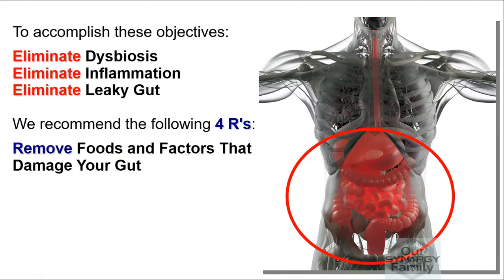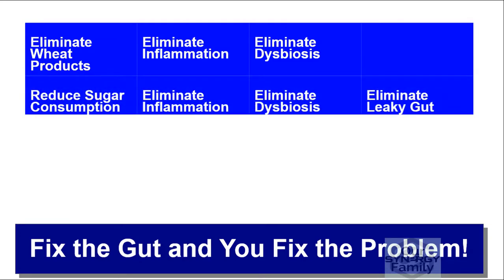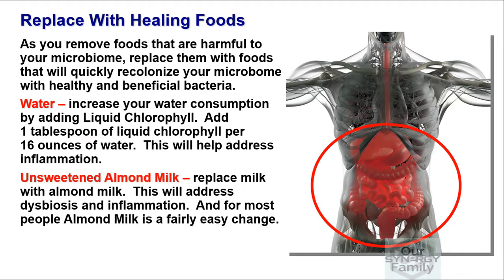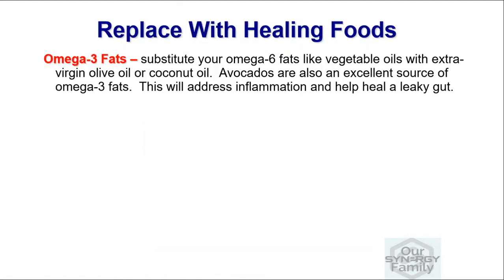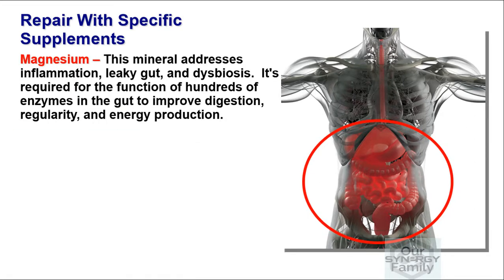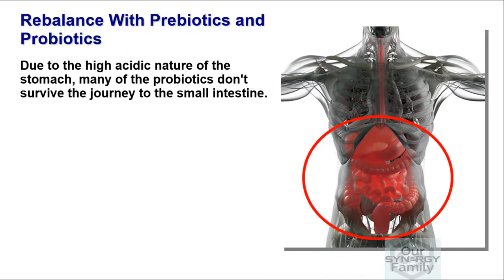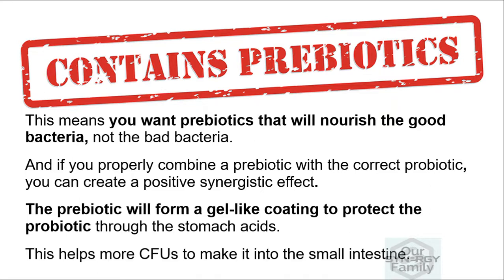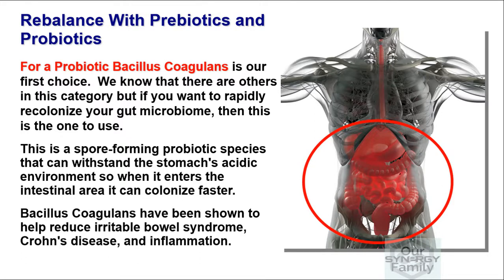Microbiome – The 3 E's and 4 R's for Gut Health – Part Two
To contact Judy Feldhausen for a free 30 minute consultation, please click on the above link.

To contact Dan Hammer for a free 30 minute consultation, please click on the above link.

This video is part two in our series on The 3 E's and 4 R's for Gut Health.  This is your road map to improving your gut microbiome, which can help you

address weight management issues,
improve your energy,
decrease abdominal distress,
and reduce the potential for a wide range of autoimmune diseases.

All by effectively changing your gut microbiome.

If you missed our video on the 3 E's, then click on the following link:

To accomplish this, we recommend the following 4 R’s:

Remove Foods and Factors That Damage Your Gut
Replace With Healing Foods
Repair With Specific Supplements
Rebalance With Prebiotics and Probiotics

So let's get started with our first R, which is

Remove Foods and Factors That Damage Your Gut – Here's a short list on which foods and factors damage your gut microbiome, and how your implementation will directly effect the 3 E's:

1 Eliminate all wheat products from your diet – this will immediately help you eliminate inflammation and dysbiosis.

2 Reduce your sugar consumption – this will help you address inflammation and dysbiosis and reduce toxins that can contribute to a leaky gut.

3 Dramatically reduce your intake of vegetable oils – this will address inflammation and leaky gut.

4 Limit your consumption of animal protein – this will help address dysbiosis.

5 Limit your alcohol consumption – this will help address dysbiosis.

6 Reduce your stress level – this will address all 3 E’s as it lowers inflammation, removes the potential for dysbiosis, and helps to prevent leaky gut.

The Next Step is to Replace With Healing Foods – As you remove foods that are harmful, replace them with foods that will quickly recolonize your microbome with healthy and beneficial bacteria.  Here are some suggestions.

Increase Your Water – by adding Liquid Chlorophyll.  Add 1 tablespoon of liquid chlorophyll per 16 ounces of water.  This will help address inflammation.

Replace Milk with Unsweetened Almond Milk – This will address dysbiosis and inflammation.

Increase Your Consumption of Vegetable Protein – this will address dysbiosis and inflammation and help heal a leaky gut.

One of our favorite sources for vegetable protein is Pea Protein Powder.  It's important to note that pea protein contains three times more L-arginine (1538 mg per 25 grams) than whey protein (461 mg per 25 grams).  This is significant because L-arginine fuels 7 different metabolic pathways.

This amino acid is so important to your health that I did a separate video called The Truth About L-arginine.  Here's the link:

Repair With Specific Supplements – We're going to give you just 4.  But they're the four most important ones to consume.

L-Glutamine – This is always the first and most important one to add to your diet.  It will address inflammation, leaky gut, and dysbiosis.

Magnesium – This mineral addresses inflammation, leaky gut, and dysbiosis.

Zinc – This mineral addresses dysbiosis by helping to fuel the enzymatic processes that help recolonize your gut microbiome with healthy, beneficial bacteria.

Borage Oil – This nutrient addresses inflammation.

Rebalance With Prebiotics and Probiotics – We recommend combining these two together to optimize the recolonization of your gut microbiome.

Due to the high acidic nature of the stomach, many of the probiotics don't survive the journey to the small intestine.

Which brings us to Prebiotics.  Prebiotics are non-digestible carbohydrates to you, but can be digested by probiotics.  The prebiotic will form a gel-like coating to protect the probiotic through the stomach acids.

Once in the small intestine, the prebiotic becomes a healthy food source for the probiotic.

So which are the best ingredients for doing this?

We recommend the following two:

Inulin – is an excellent Prebiotic.  It's always our first choice.

For a Probiotic, Bacillus Coagulans is our first choice.  This is a spore-forming probiotic species that can withstand the stomach's acidic environment.

We're both part of The Million Lives Project and our goal is to help a million people or more understand how they can naturally reset their gut health to significantly improve their overall health and wellness.

Become a part of our Million Lives Project by sharing this video with others.